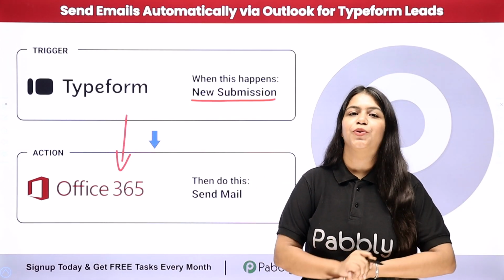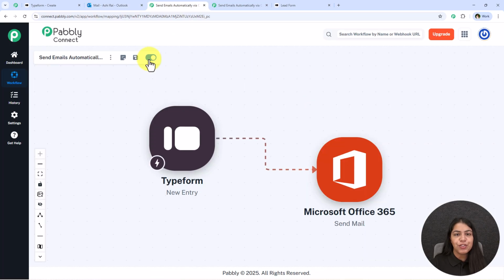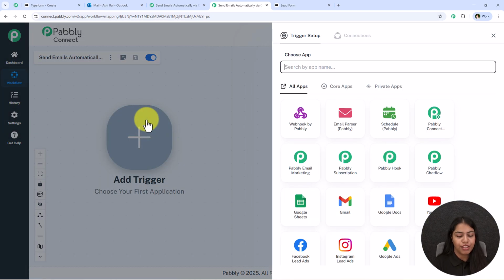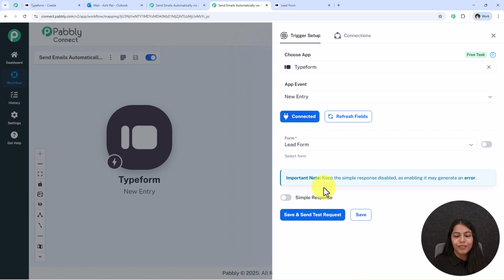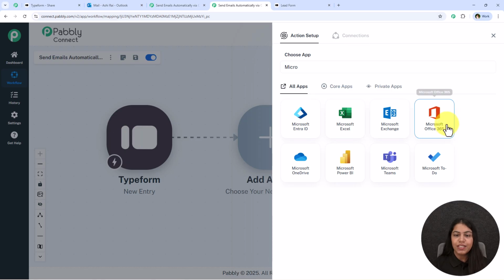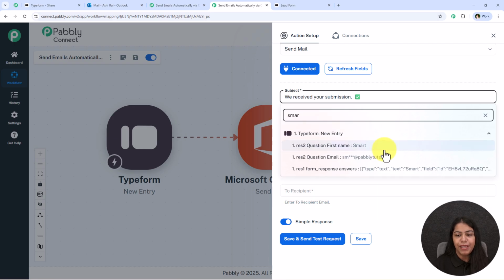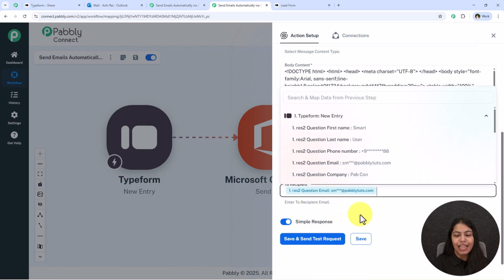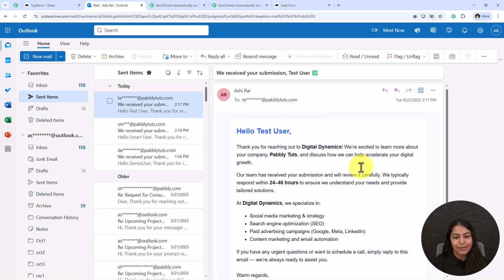How to Send Emails Automatically via Outlook for Typeform Leads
In this video, you'll discover how to send emails automatically through Outlook when you receive leads from Typeform. We’ll guide you through using Typeform to collect responses and Outlook to manage your email outreach effectively. Pabbly Connect streamlines this process by integrating Typeform with Outlook, allowing you to automate your email notifications without any manual intervention. This automation not only saves you time but also ensures swift communication with your leads, enhancing your follow-up process.

Use Case:-
Whenever a new lead submits a response through Typeform, their details are captured and an automated email is sent via Outlook. This ensures instant follow-up, improves engagement, and saves time on manual emailing.

Benefits of Pabbly Connect:

1. Automation: Save time, money, and resources by automating tasks.

2. Integration: Connect various web services to create efficient workflows.

3. Security: Enjoy industry-standard security for your data.

4. Scalability: Easily add new applications and services to your workflow.

5. Cost-effective: Choose from plans suitable for different business sizes, with no charges for internal tasks.